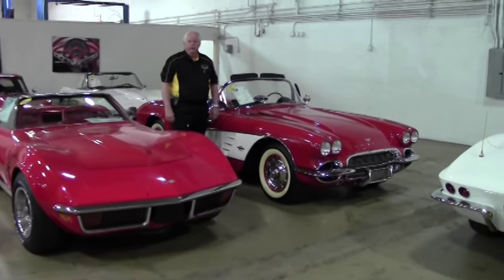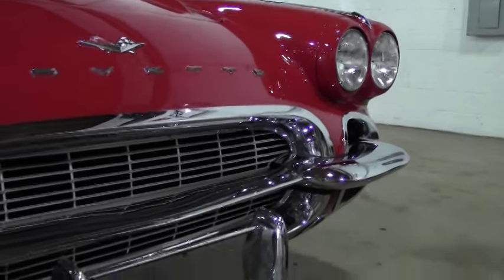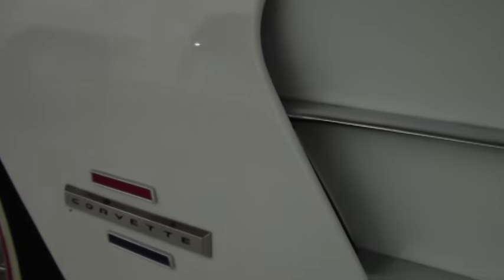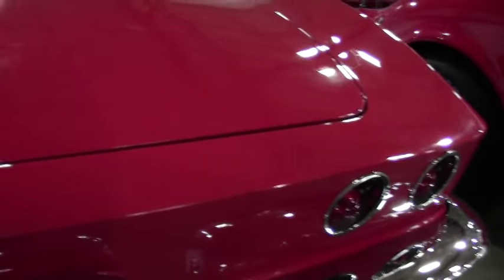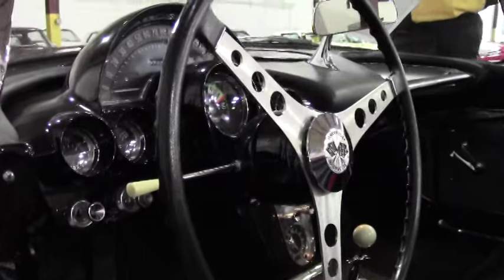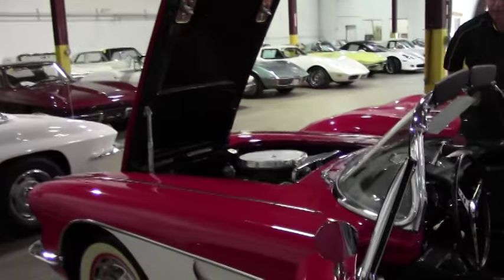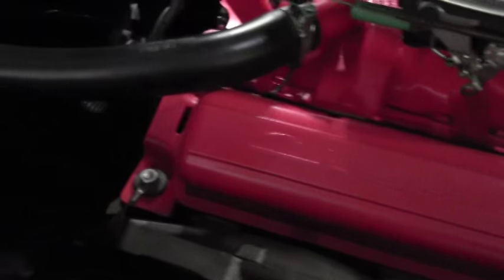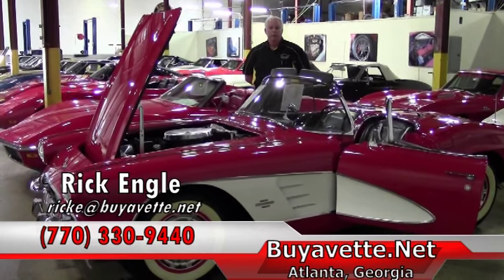1961 Corvette Convertible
1961 Corvette Convertible For Sale

Roman Red exterior, Red vinyl interior, White convertible top.

Features include heater, Wonderbar AM radio.

Originally assembled on May 17, 1961, this 1961 Corvette Convertible comes in the desirable Red/Red color combination, and is in nice condition. This car's paint looks to be newer, and is vg with a great shine. Body lines are very straight. Convertible top looks to be slightly older, and is avg with a good condition window. Front chrome bumpers show a older finish, and are good-vg; rear bumpers look to be slightly older than the fronts, and are in good condition. Exterior door handles are avg, and the taillights and weatherstripping are vg. Correct style hubcaps are in place, and steel wheels are good-vg. Firestone Deluxe Champion wide whitewall bias-ply tires show an average of 10/32nds tread depth remaining. The interior of this 1961 Corvette Convertible shows good condition seats, dash pad, door panels, and gauges, and vg recent carpet. Seatbelts look to be slightly older and are vg, and the steering wheel is avg. Aftermarket tachometer has been added in the factory location. The 327ci engine in this car shows casting number 3782870. Additions to this engine include a 5 inch tall original style air cleaner, Holley carburetor, Edelbrock Torker aluminum intake manifold (clearcoated), aluminum radiator, MSD Pro Billet distributor, MSD Blaster ignition coil, higher horsepower factory style finned aluminum valve covers (clearcoated), and air cleaner wingnut with bowtie emblem. Correct ignition shielding and generator are in place, and the frame is solid and rust-free.